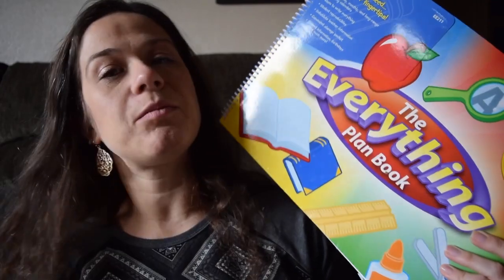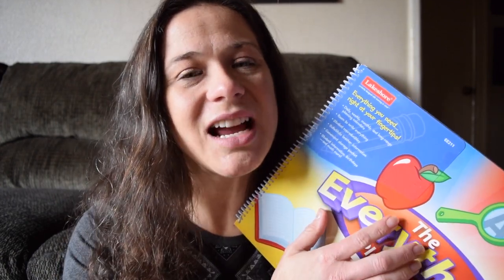Homeschool Favorites//Show & Tell Tag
Join me as I share some of my favorite homeschool moments, memories, and items!

Join The Creative2xmom Family on their journey of being a family of 5! 💑16yrs led to 👱12 yrs, 👧10 yrs, and 👱 6 yrs.

⭐ If you join the TAG, copy this information and paste it into your description box:
Here are the categories to Show & Tell:
Favorite Curriculum at the moment (is is your LA or Math or Art, ect.)
Favorite Subject to teach
Favorite HS Supply
Favorite Writing Utensil for Mom
Favorite HS Website
Favorite School Room Decoration
Favorite Lunch of the Week (show pic)
Favorite Mom Pick-me-up
Favorite Place to Go for a Field Trip or Day Out (show picture)
Favorite Person Who Inspires You (share their picture or website/channel/book/etc)
Favorite Homeschool Planner
Favorite HS Moment of the week (show a picture or video clip)